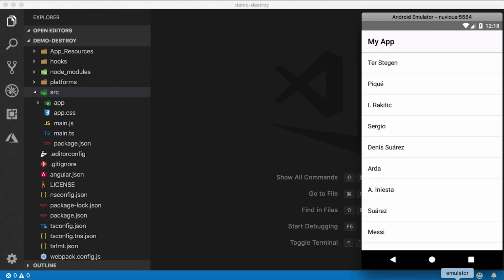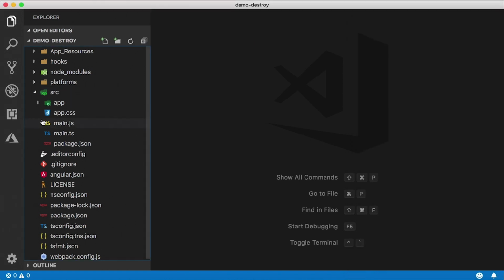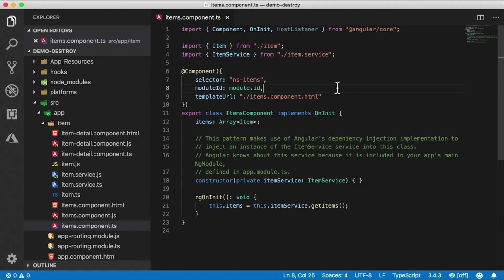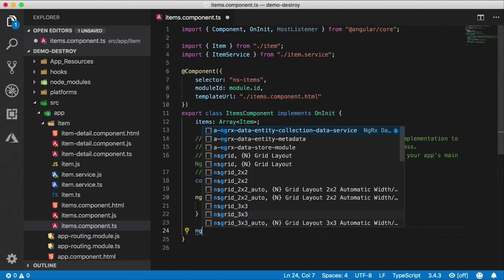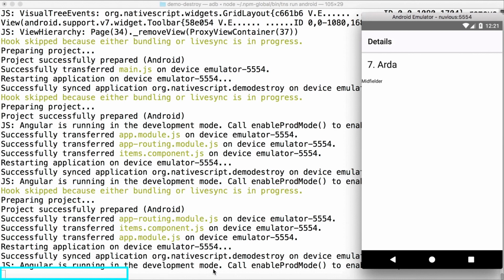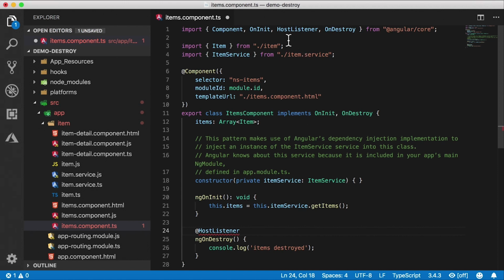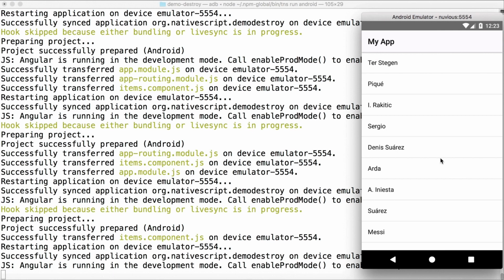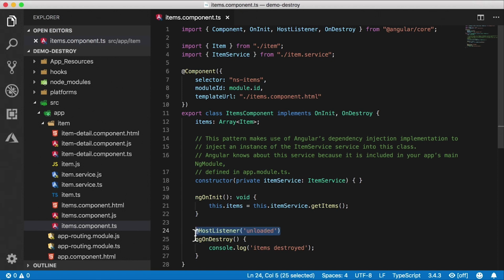Force Component Destroy by Using Page Life Cycle in NativeScript Angular Tutorial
NativeScript Angular keeps navigated components alive on a stack. This is great for performance, since the framework doesn't have to work as hard to recreate the components that you might return to. However, sometimes you might need manual control over the component life cycle, and you may need to call ngOnDestroy for a component when the Page unloads. I'll show you how to do that in this short NativeScript Tutorial.